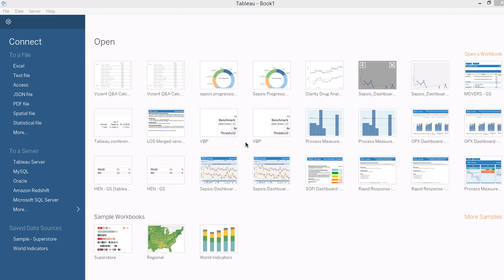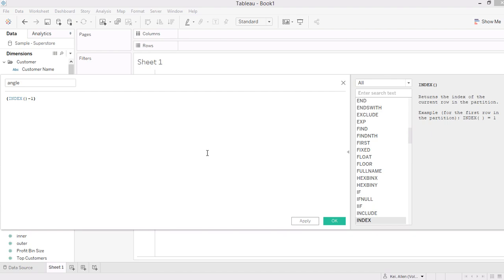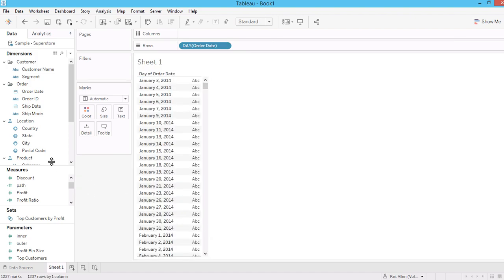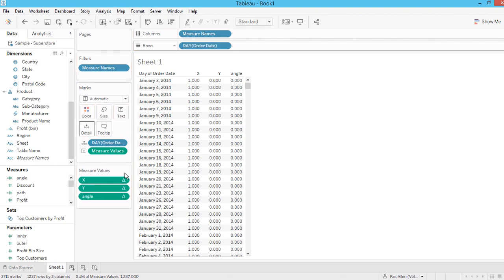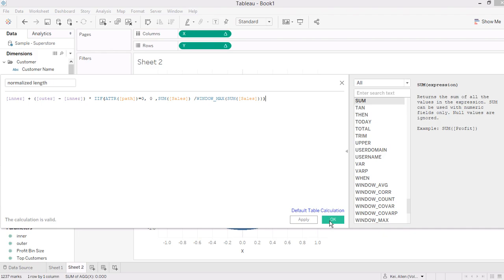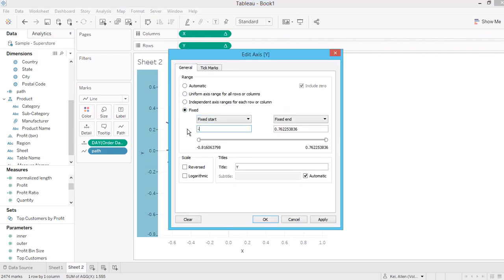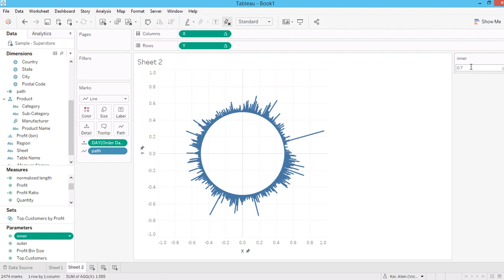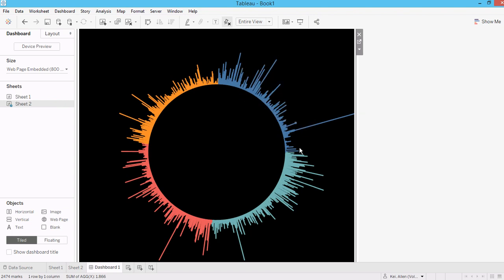Tableau Tutorial 67: Radial Bar Chart Using Table Calculation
This video is going to talk about how to create radial bar chart in Tableau. The challenge here is to design the radial coordinate and calculate normalized length for the graph. The method used is table calculation.